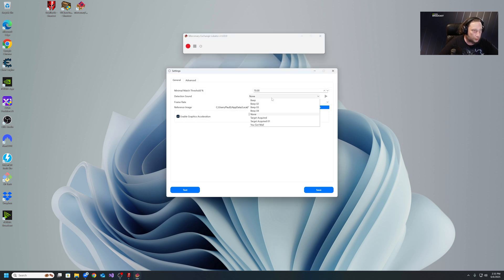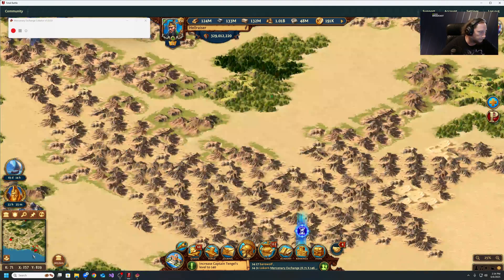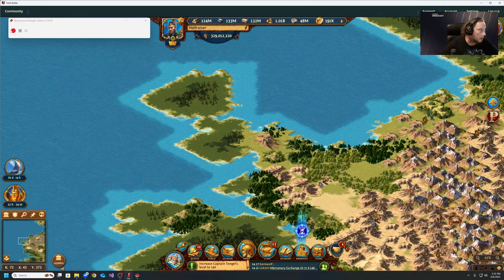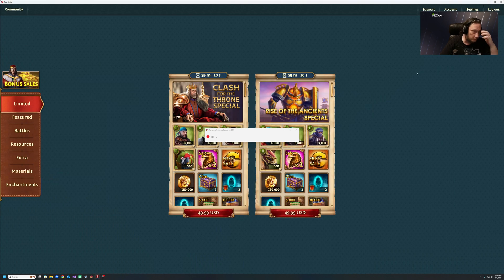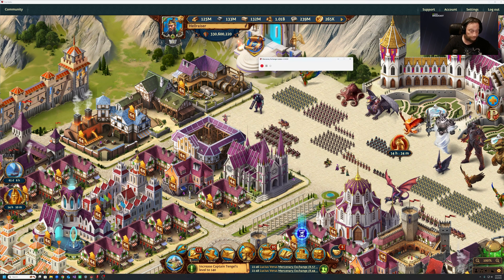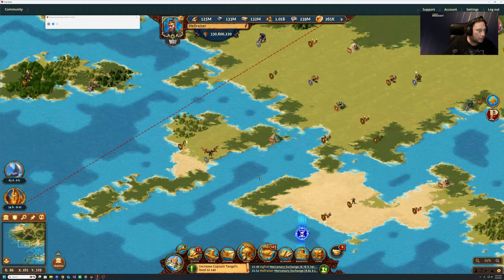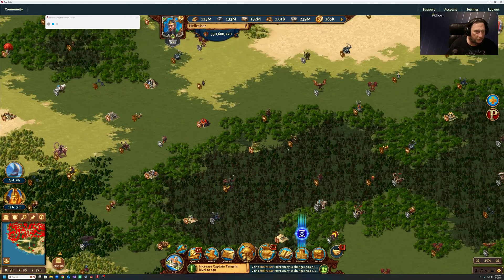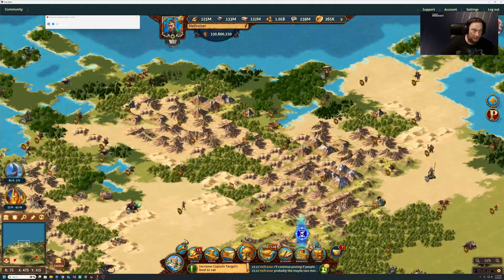Mercenary Exchange Lokator v1.0 Preview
Sorry for not uploading in long time, been busy working on projects. Mercenary Lokator helps you find mercenary exchange shops across the kingdom in Total Battle Chest Tracker.

It using newer and amazing stuff, like embedded python in qt C++. Users with Windows 11 24H2 will need to set their scaling to 100% if they are using 4k monitors. A resolution on this will be fixed.

Unfortunately, VIP Patreons have only access to preview builds at this moment.